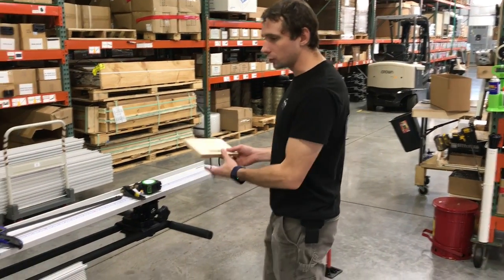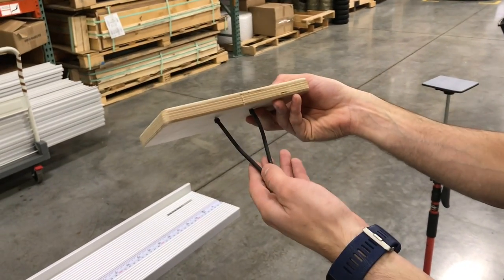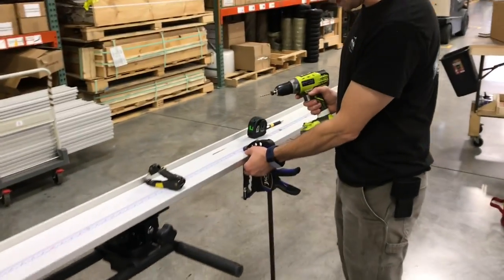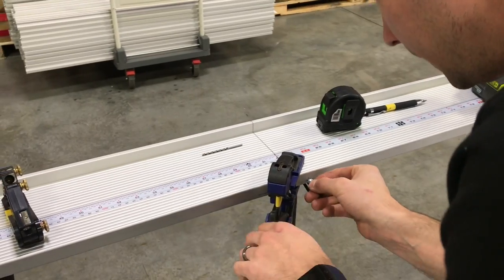Best Fence Male to Male Connector Update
Lukas demonstrates how to extend FastCap's Best Fence by using FastCap's Male to Male Connector. Product Link: